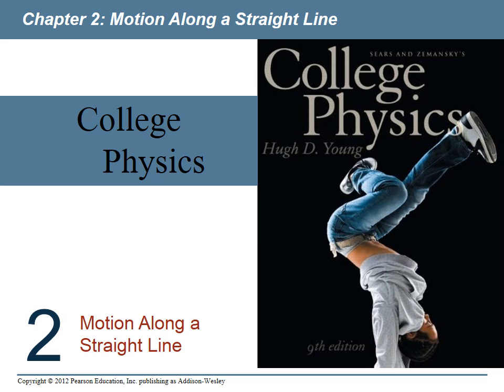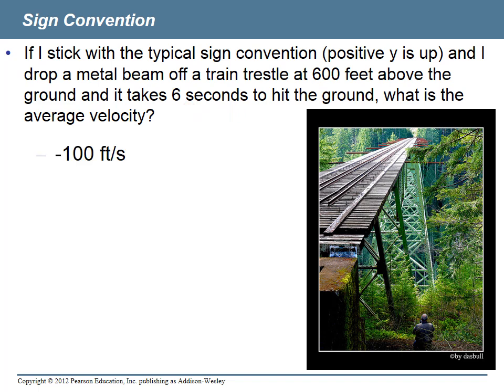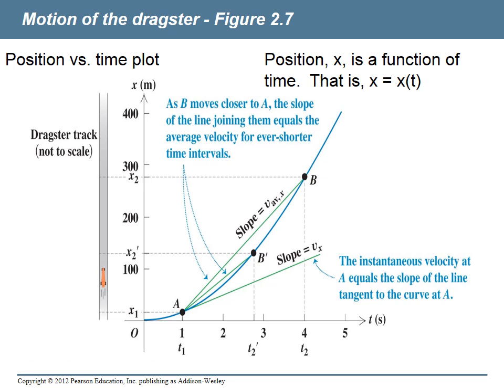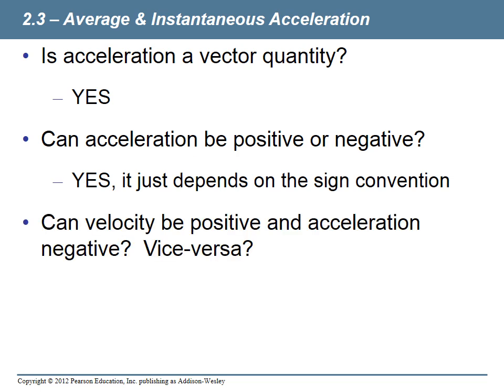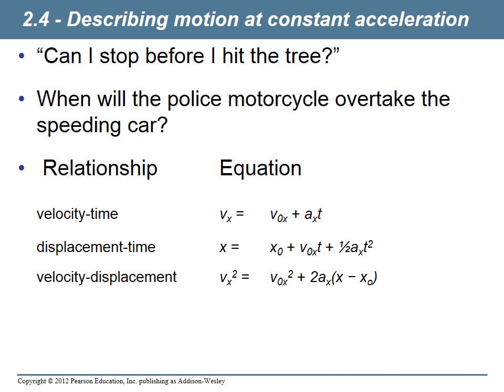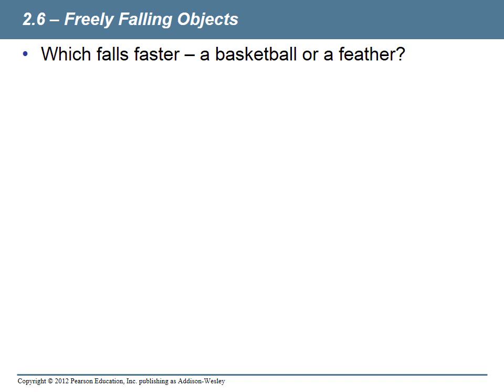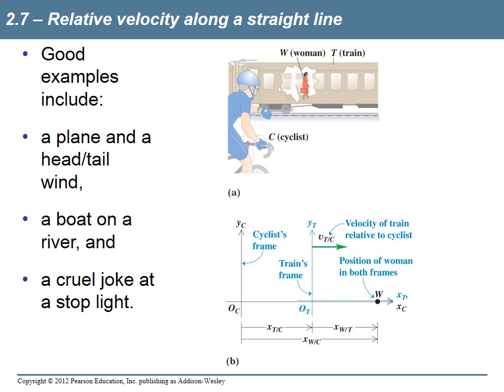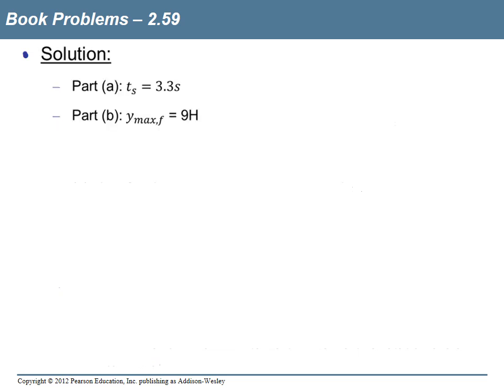PHYS 151 Chapter 2 - Tyler - Spring 2014